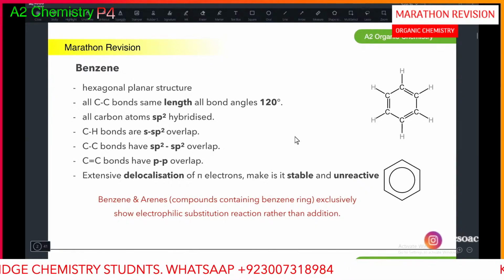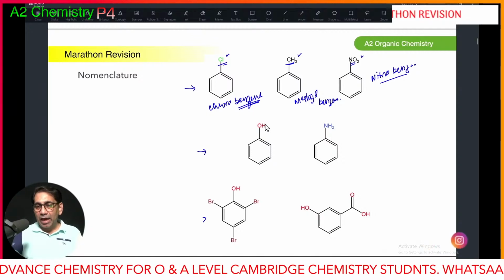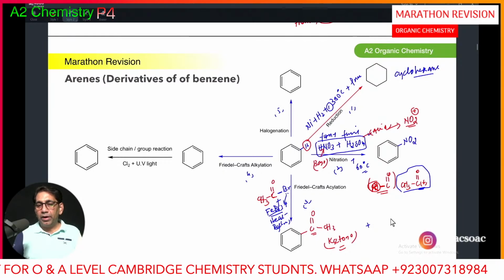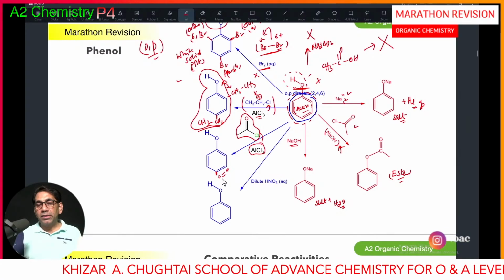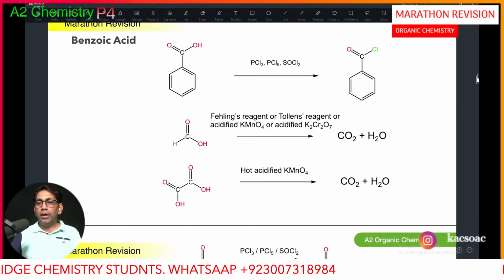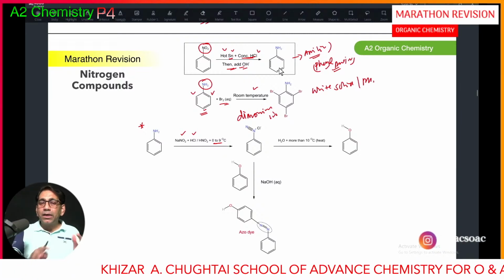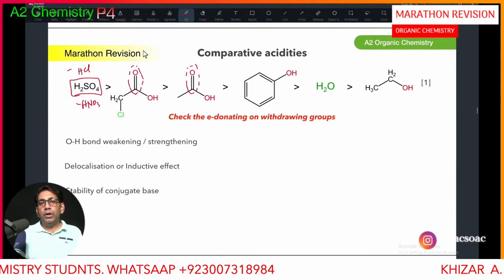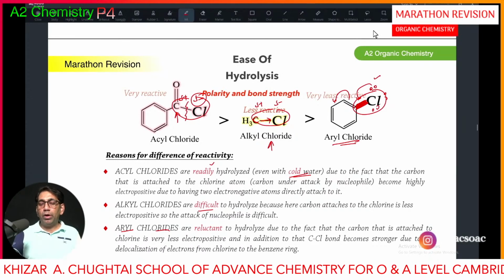Complete A2 Chemistry Marathon Revision - (CAMBRIDGE)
- Short Revision
- FAQs
- Toughest Questions
- Unexpected Questions
- Unique Questions